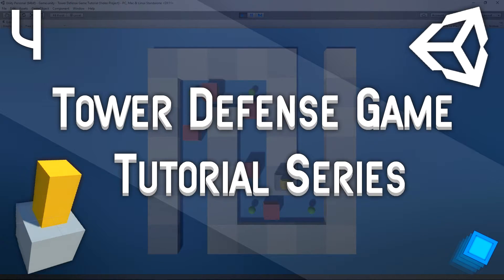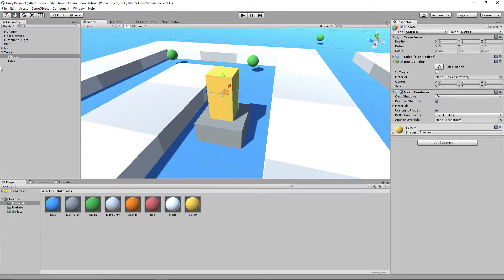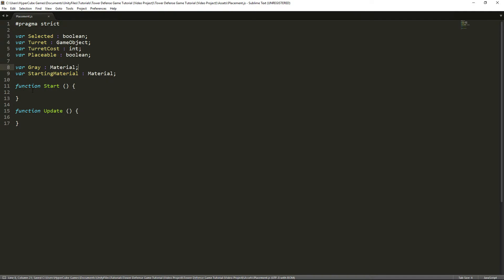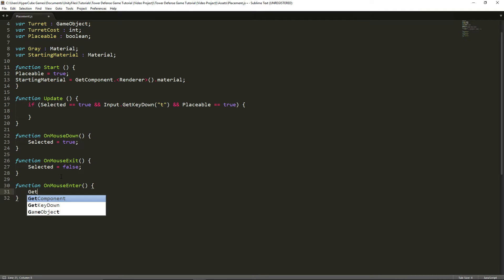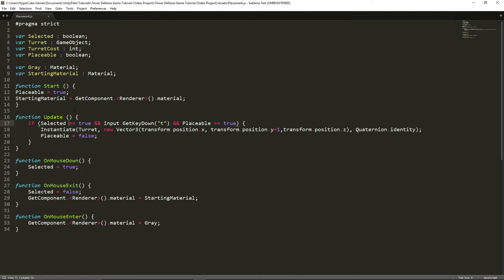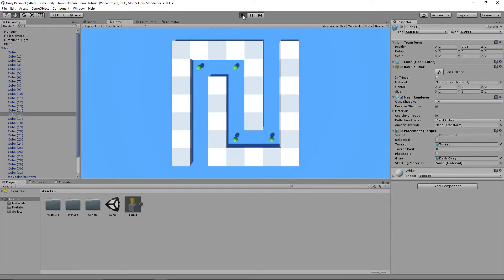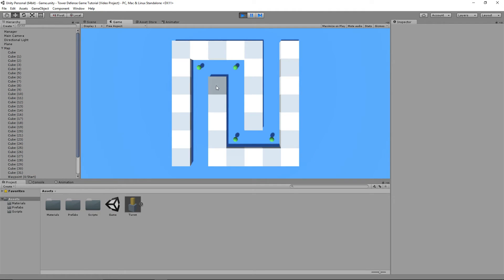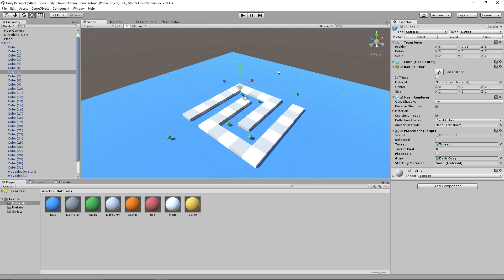[Unity3D] Tower Defense Game Tutorial Series - 4 - Making/Placing the Turret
Welcome to the fourth episode of the Tower Defense Game Tutorial Series here on HyperCube Games! Today we are working on creating the turret and making it so that we can place it on the map! :)